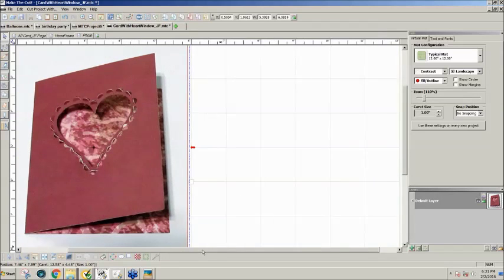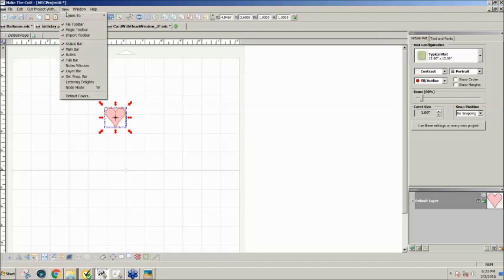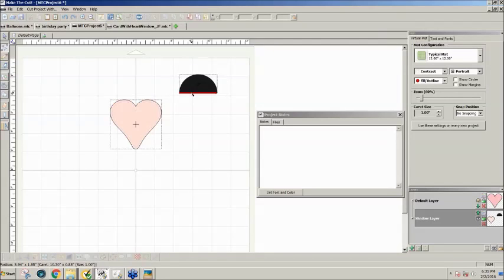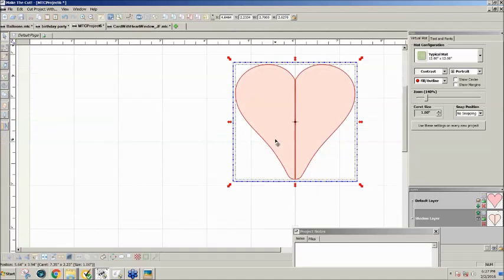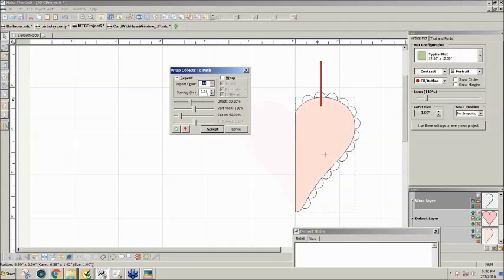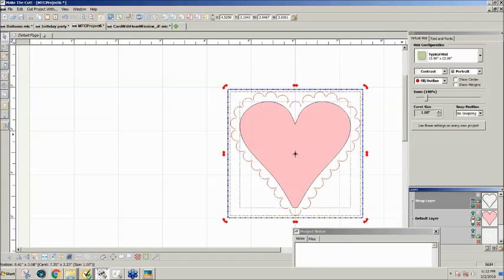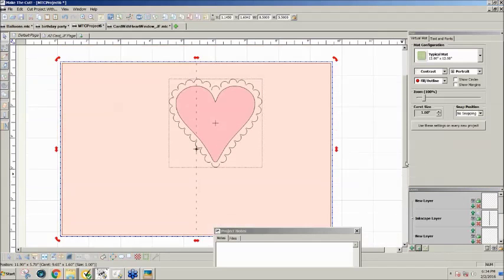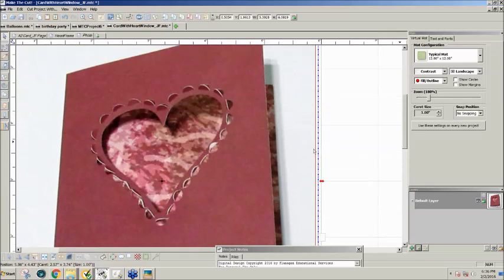Heart Window Card With Popouts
This demonstration by Julie on how to create a heart-shaped window in a card surrounded by tiny popout shapes was extracted from the February 2, 2016 MTC/PCS Q&A Webinar.